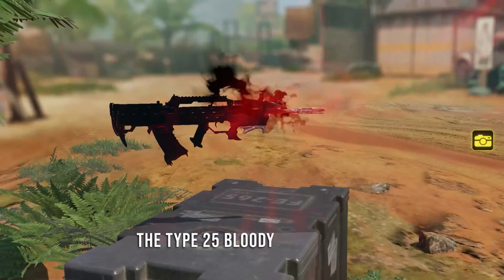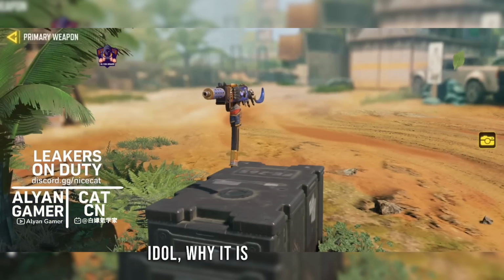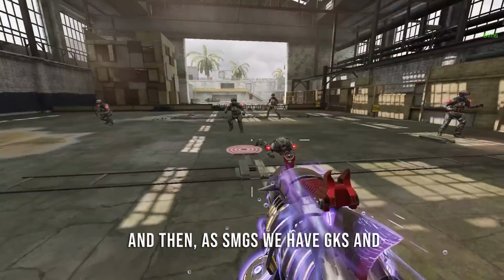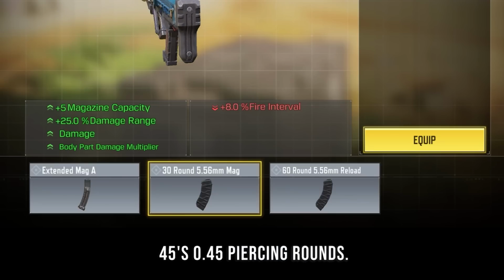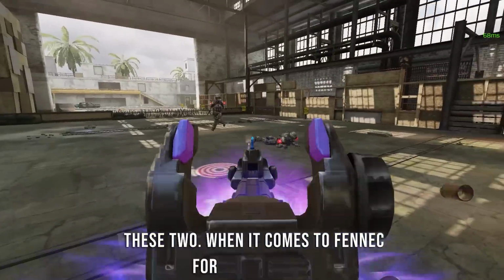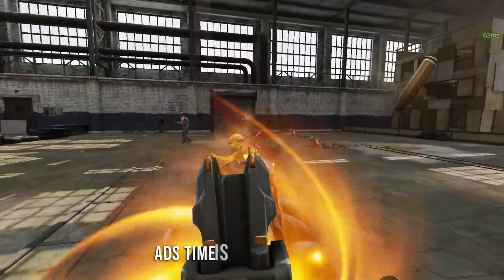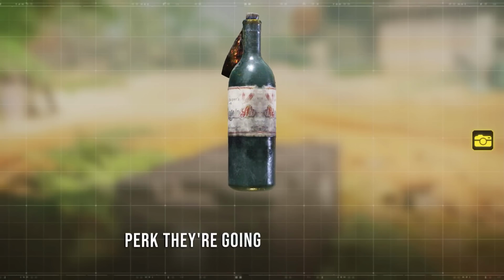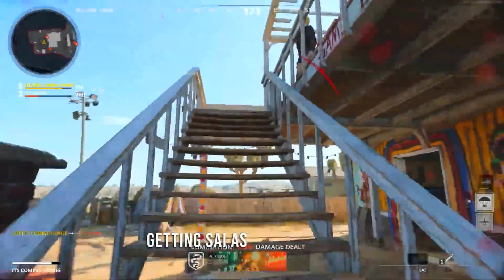Next Melee Sai | Legacy Weapons No More? | Free Type 25 Legendary | Season 8 | COD Mobile | CODM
RIP Legacy or will they revice?... 🥹 Do you have Type 25 Bloody Vengeance? 😍

00:00 Free Type 25 Bloody Vengeance
00:59 MAC10 Bast Idol Release Date
02:12 Bullet Impact Values of Weapons
03:19 Attachments that will change Bullet Impact
04:29 Balance Changes
07:22 Did you miss free 110 CP?
07:46 Next Melee Sai and Why?

Striker 45 Sharp Fins Bulldozer Shark Warrior Mythic AK117 Grim Ending & Nyx Death Knell Legendary BY15 Boba Blaster Keegan Paint Baller HBRa3 Rictus Arc QQ9 Moonlight EM2 Pineapple Crush Zoe Trophical Flora RPD Mahogany Shooter Surf Warrior ICR-1 Girls Frontline M4 Girls Frontline Season 7 Battle Pass Season 7 Lucky Draws Season 7 Crates Season 7 Bundles Battle Pass Vault BP Vault Season 7 Lucky Draws Season 7 Crates Season 7 Bundles Mythic AK117 Season 7 Battle Pass Season 7 Lucky Draws Season 7 Crates Season 7 Bundles Battle Pass Vault BP Vault Season 6 Lucky Draws Season 6 Crates Season 6 Bundles Templar Couteau's Oath PP19 Bizon Oath's Defiance Fiona St. George Flamewing Grau 556 Burned Soul Crash Steel Sovereign Kilo 141 Legion's Spear Artery Lady Rowan XPR-50 Broken Will MAC10 Bast Idol Salah Death's Scion Umber Cloud Draw KSP 45 Jolted Radio Alias Signal Jammer Constillation Mythic Drop Mythic EM2 Eclipse Phaser Neon Paint Draw RUS 79U Custom Job David Mason Bandit Bright Gold Mythic Drop Mythic FFAR1 Bright Blade Kui Ji Faded Shadow Mythic Templar Liquid Light Draw Krig 6 Slick Chrome Scylla Street Sentinel MAC-10 Bast Idol Legendary Krig 6 Slick Chrome Scylla Street Sentinel Mythic FFAR 1 Bright Blade Kui Ji Faded Shadow RUS-79u Custom Job Draw David Mason Bandit KSP 45 Jolted Radio Alias Signal Jammer Clean House Draw Legendary Captain Price J358 Heavy Handed Kevin Durant Draw LAPA No 35 Chaos & Order Mythic Drop Mythic Redux Oden Divine Smite Prophet Arbiter  Astronomy's Heart Draw AK-47 Moon Shadow Tempest Blade of Twilight Kevin Durant Legendary LAPA Phoenix Inferno Lucky Wheel Legacy Type 25 Portnova Ghost Aquatic Fusion Draw Legendary Manta Ray Light's Echo Volcanic Ash Draw OTs 9 Malebranche Lazarus Demonic AK-47 Moon Shadow Tempest Blade Twilight Chaos Order Redux Mythic Oden Divine Smite Templar's Shadow Iron Mask Legacy Type 25 Phoenix Inferno Portnova Ghost Seeing Double Draw Writing Walls Draw HDR Persuasion Klepto Sound Obsession Draw Peacekeeper Vivid Notes Artery Rhythm Shock Magenta Shocks Draw Dark Beats Draw CR-56 Twisted Visions Balanced Brilliance Mythic Drop Mythic QQ9 Dual Kinetics Rockin The Block Draw Legendary M4 Iron Song Killgore Vengeful Flames Dark Gunman Mythic Drop Mythic Holger 26 Dark Frontier Kreuger Black Hat Triple Threat Draw Nyx Starstruck HS0405 Songstress Snowstorm Draw Maddox Avalanche Kestrel Snowfall Busted Fate Draw GKS Mystic Cards Demir Dark Spell Ultraviolet Mythic Drop AK47 Radiance Scylla Light Runner Dragonfire Draw MAC 10 Dragon's Might Shadowfall Cute As A Carrot Draw M13 Carrot Cutie Scylla Adamant Blade Flaming Lotus Mythic Drop Mythic DL 033 Lotus Flames M13 Carrot Cutie Dragon Fire Draw MAC10 Dragon's Might Opera Assassin Draw AS VAL Beijing Operation Oracle's Tech Draw Dingo Scarlet Oracle MX9 Heartless Prestige Temple Keeper Lucky Box Lost Samurai Lucky Box Golden Ultraviolet Mythic Drop AK47 Radiance Scylla Light Runner Mythic AK47 Radiance Legendary HS0405 Mythic DLQ33 Lotus Flames Smash Smash Draw PP19 Bizon JINGLE-55 Cosmic Silverback New BR Class Holiday Redux Draw DLQ Holidays AK117 Holidays Doggfather Holiday Draw DLQ Bass Booster KRM 262 Ejector Mythic Kilo 141 Demonsong Rock and Requiem Mythic Drop Price Kilo 141 Demonsong Urban Tracker Kryptis Dominion Mythic M13 Morningstar Ghost Azrael Draw Urban Tracker Event In Garena Free CP Event AK47 Dark Gunman Mythic Drop Type 25 Steel Blue Witch Doctor Beta
Call of Duty Mobile Battle Royale Battle Royale Class Frank Woods American Bulldog Detente Mace Armorer AK47 Frostbrand Magma Eruption Firebreak AK117 Holidays DLQ Spectre Dark Side Nikto Huntress Gunzo Call Duty Mobile Battle Pass BP Anniversary Upcoming Draws Dataminers Hole iFerg BobbyPlays Hawknest Squally